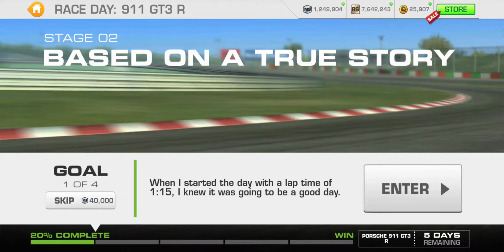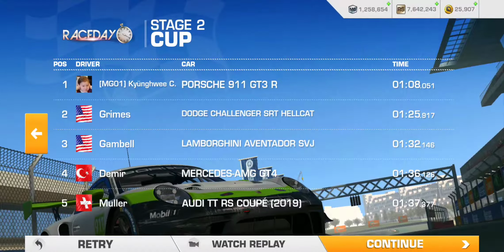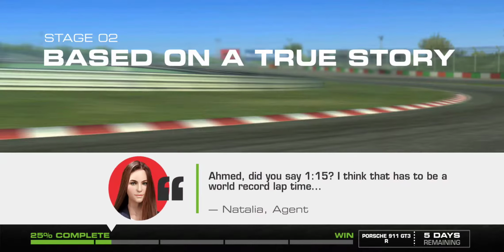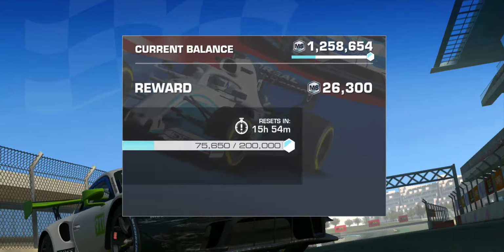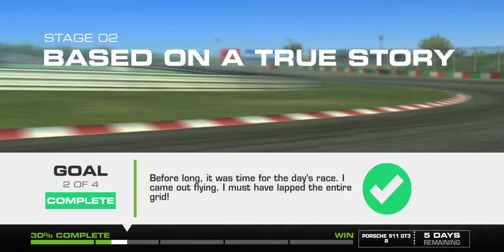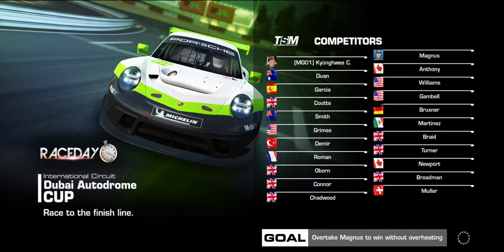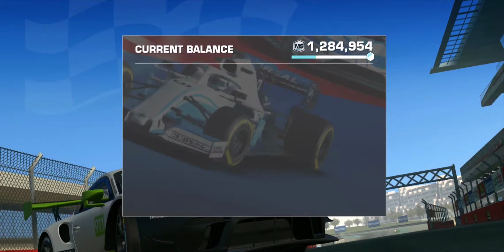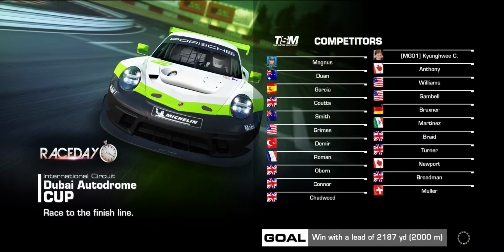Real Racing 3 Race Day: 911 GT3 R Stage 2 (PR 71.1)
[Event]
Race Day: 911 GT3 R
Team up with a rising star for their exciting professional racing debut at Bathurst!
First chance to start: Thursday, 28 May 2020
Last chance to start: Wednesday, 3 June 2020
Rewards: Porsche 911 GT3 R, M$ 150,000 (15k/20k/25k/30k/35k+25k) , 30 Gold (5/5/5/5/10)
Maximum Required PR: 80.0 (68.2/71.1/74.1/77.0/80.0)
Number of Stages: 5
Number of Goals: 21 (4/4/4/4/5)

[Car]
2019 Porsche 911 GT3 R
Performance Rating: 65.3 (0/0/0/0) → 81.4 (-M$2,140,340: 5/6/6/5) → 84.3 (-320 Gold: 6/7/7/6)
Service Wait Time: 3h (Free)
Cost: M$1,300,000
Featured in 2 Series: GT3 Exhibition (Motorsports: GT3), 2020 Season (Motorsports: GT3)

[Upgrades]
Upgrade Scheme (PR 80.0): M$1,771,874
5/6 Drivetrain: M$42,023 (25m) + M$67,537 (45m) + M$90,049 (1h) + M$120,065 (1h 25m) + M$180,098 (2h 5m) + 85 Gold*
4/7 Body: M$38,211 (25m) + M$61,411 (45m) + M$81,881 (55m) + M$109,175 (1h 15m) + M$163,763 (1h 55m)* + M$204,703 (2h 25m)* + 90 Gold*
6/7 Brakes: M$30,319 (20m) + M$48,727 (30m) + M$64,969 (45m) + M$86,625 (1h) + M$129,938 (1h 30m) + M$162,422 (1h 55m) + 70 Gold*
5/6 Suspension: M$38,546 (25m) + M$61,949 (40m) + M$82,599 (55m) + M$110,132 (1h 15m) + M$165,198 (1h 55m) + 75 Gold*

[Featured Series]
Motorsports: GT3/ GT3 Exhibition
Car: Porsche 911 GT3 R (loaned)
Rewards: M$15,000 (5k/10k)
Location: GT3
Maximum Required PR: N/A
Total Number of Tiers: 6 (3/6)
Total Number of Events: 18 (9/18)

Motorsports: GT3 / 2020 Season
Cars: Porsche 911 GT3 R, McLaren 720S GT3
Rewards: M$70,000 (8k/14k/19k/29k)
Location: GT3
Unlocks from: Driver Level 29
Maximum Required PR: 82.7 (-M$2,140,340, -145 Gold)
Total Number of Tiers: 18
Total Number of Events: 42
M$ Only Completion: 97% (+M$41,000)